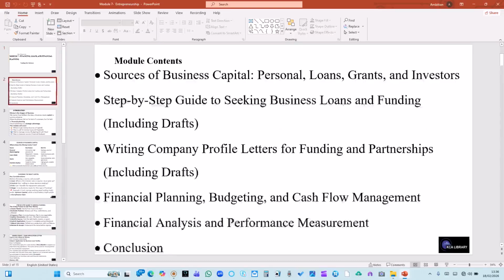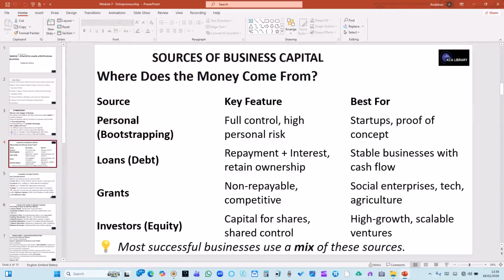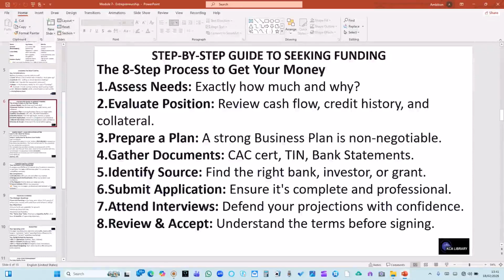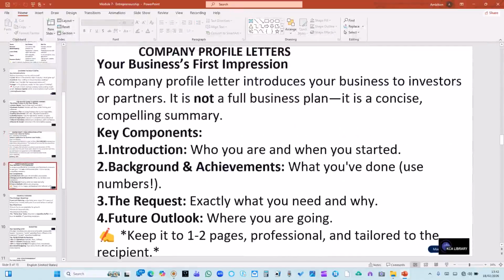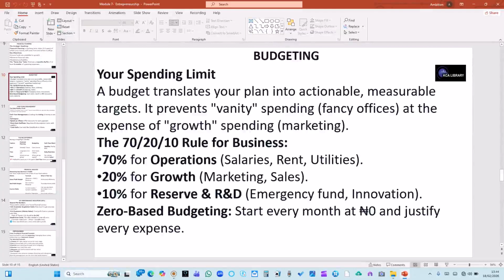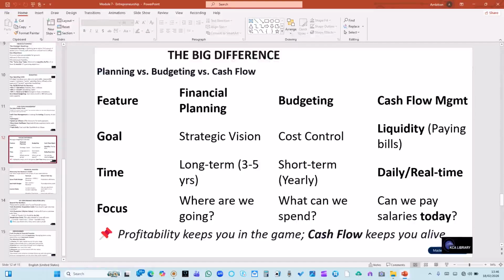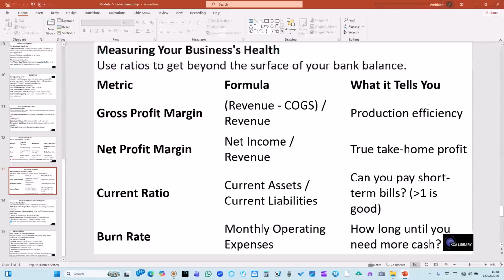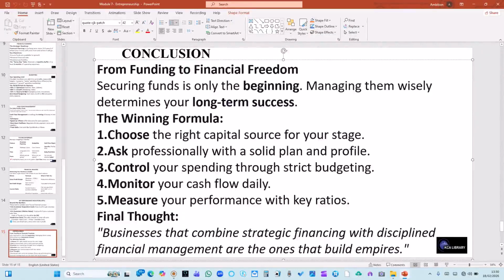Entrepreneurship (Financial Planning)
Enroll in our Entrepreneurship course to become a successful entrepreneur.